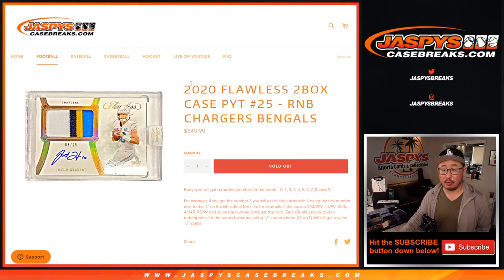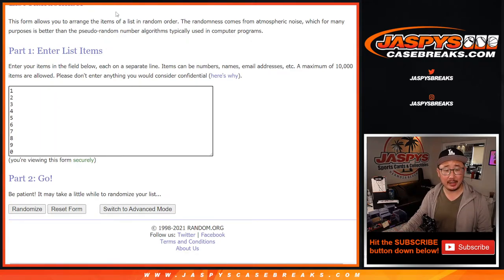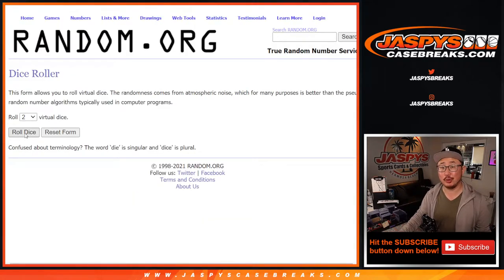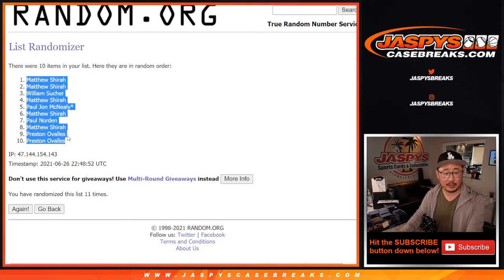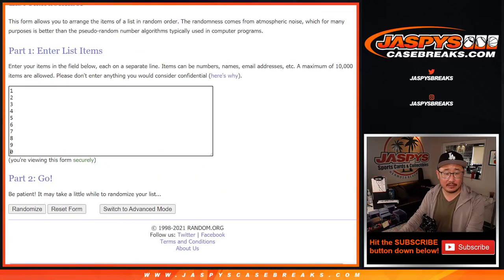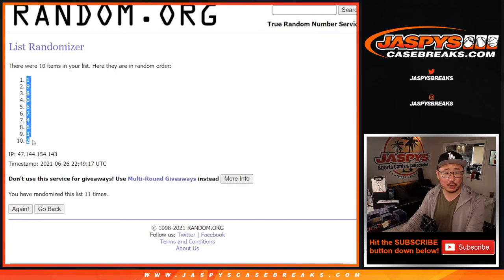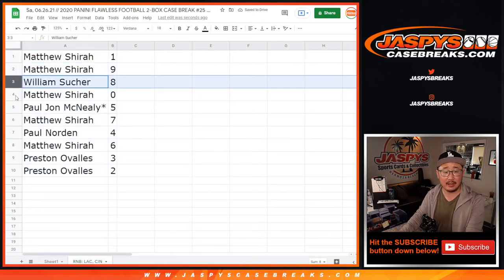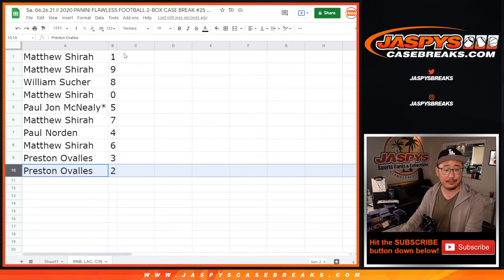RNB: LAC, CIN // Sa, 06.26.21 // 2020 PANINI FLAWLESS FOOTBALL 2-BOX CASE BREAK #25 *PYT*